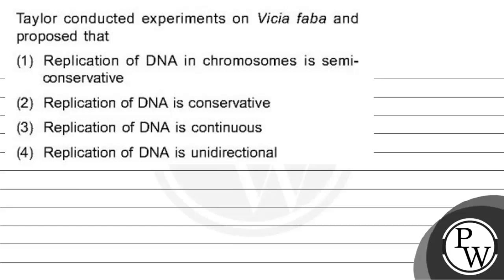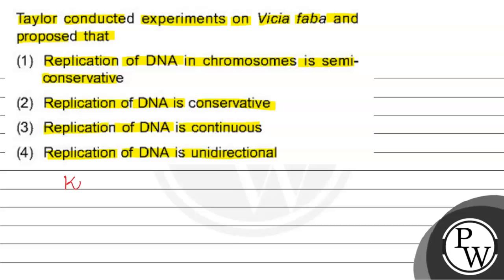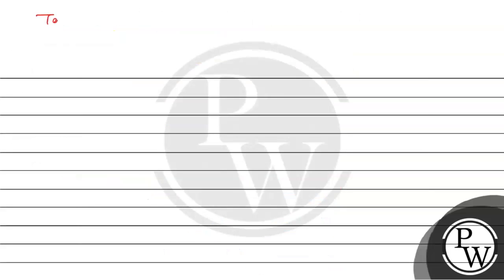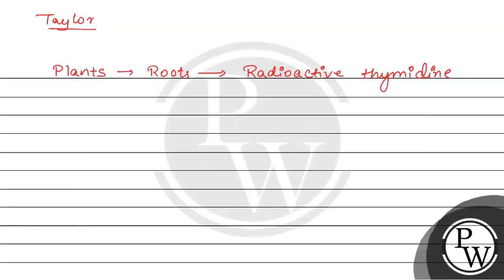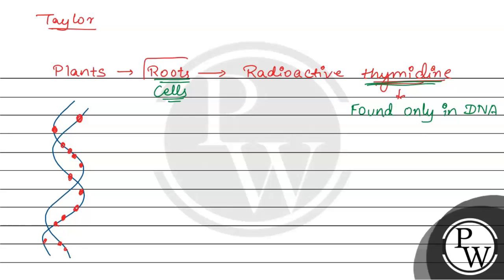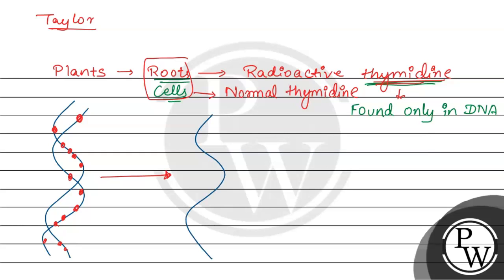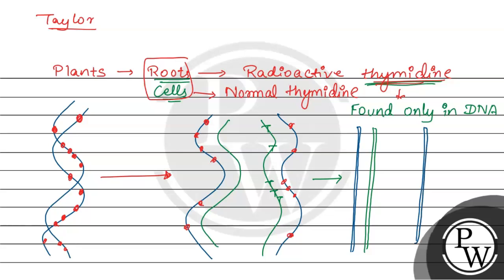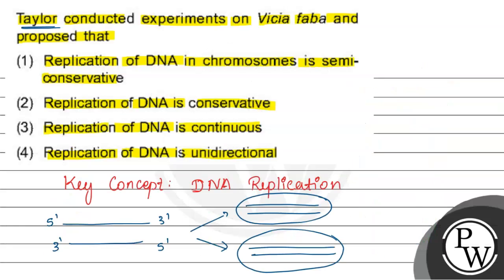Taylor conducted experiments on Vicia faba and proposed that (1) Replication of DNA in chromosom...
Taylor conducted experiments on Vicia faba and proposed that
(1) Replication of DNA in chromosomes is semiconservative
(2) Replication of DNA is conservative
(3) Replication of DNA is continuous
(4) Replication of DNA is unidirectional